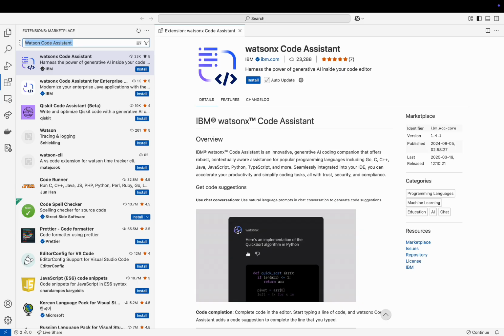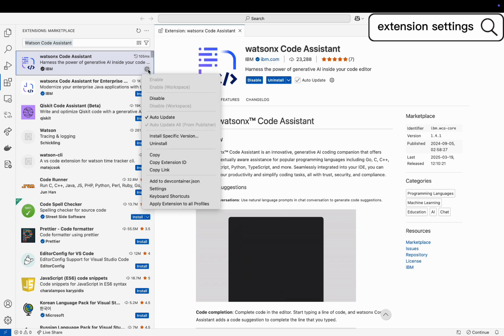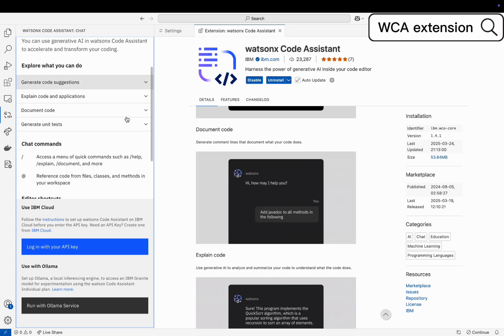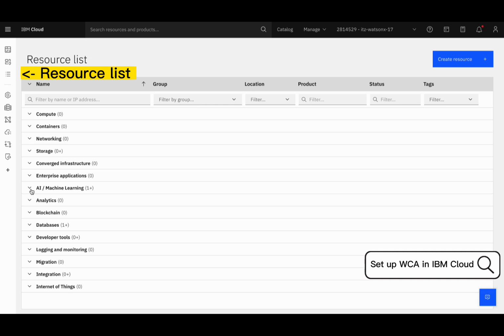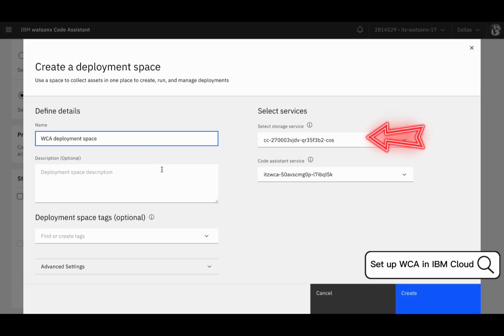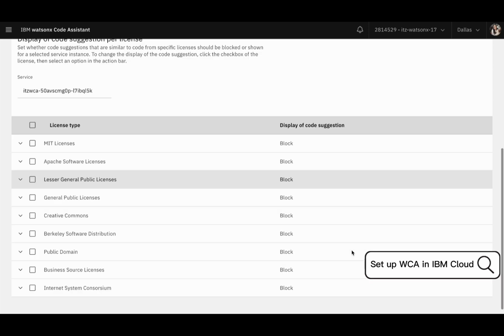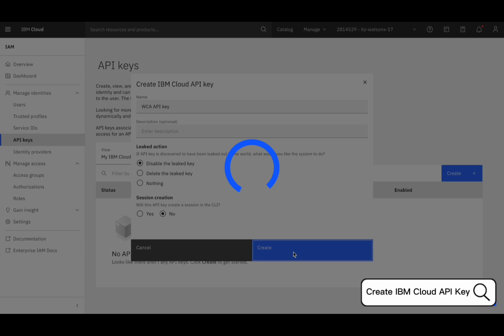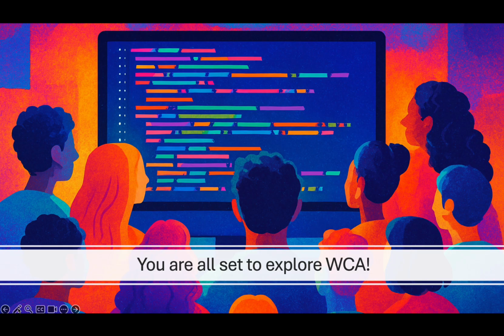How to setup WCA in VS Code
watsonx Code Assistant (WCA) is an enterprise grade code assistant, designed to accelerate software dev and application modernization. In this video I will walk you through how to setup WCA in your VS Code environment.